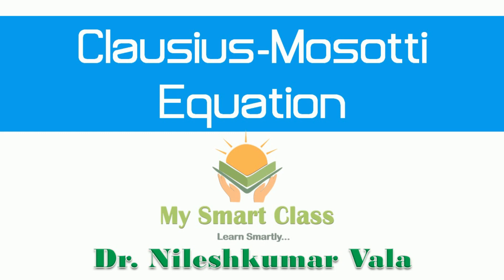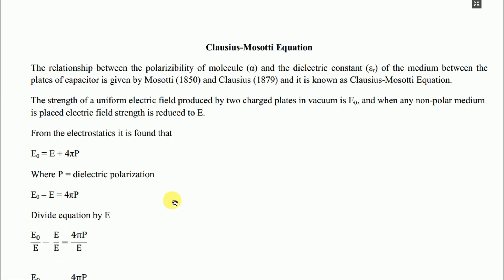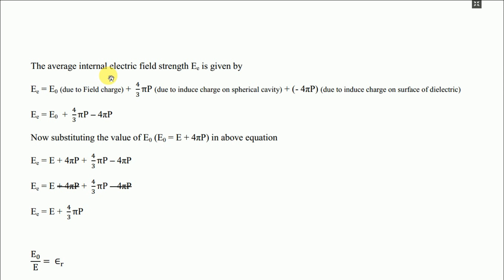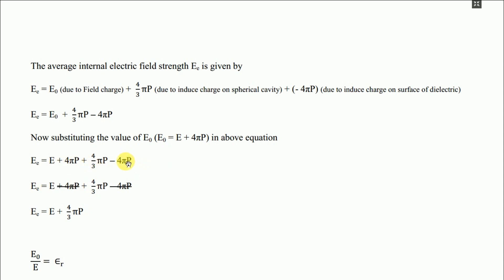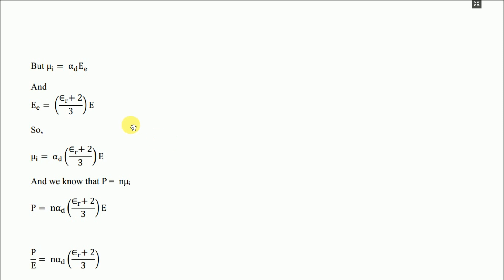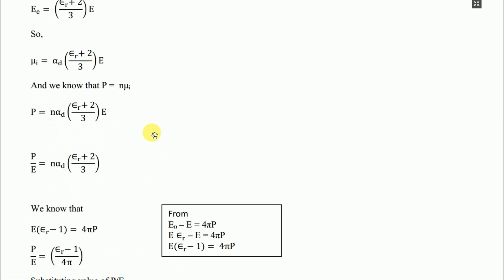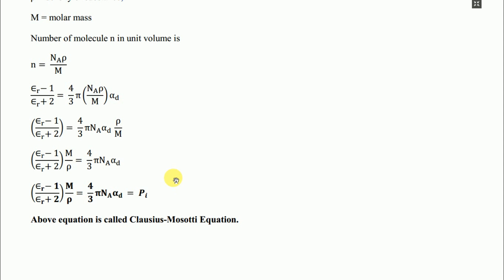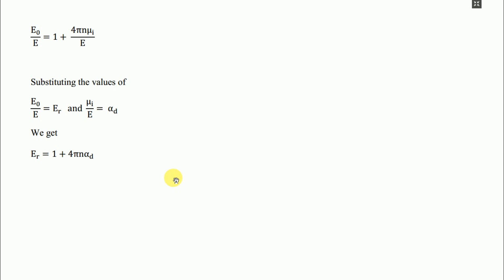Derivation of Clausius-Mosotti Equation for T.Y.BSc. students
Here I am again with new important video for T.Y.BSc. students. I have done simple derivation of Clausius-Mosotti Equation.